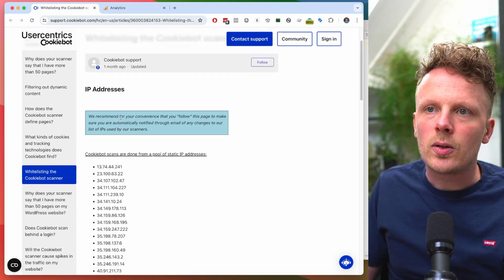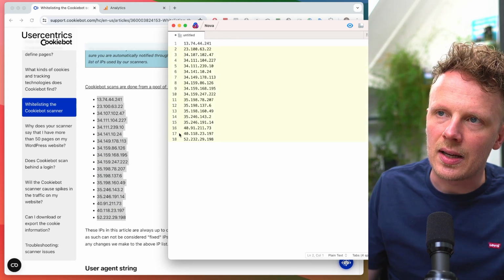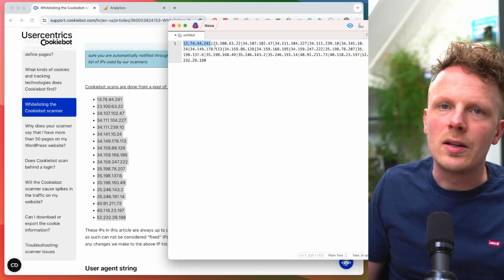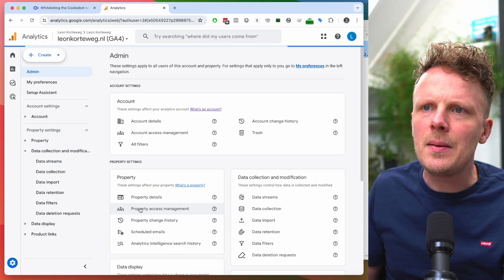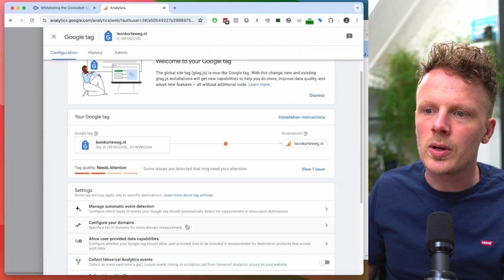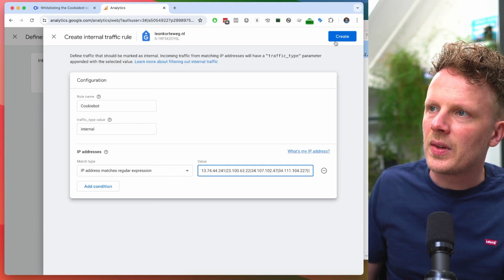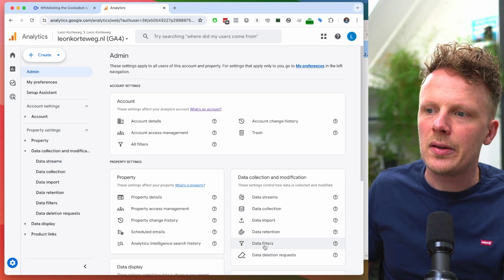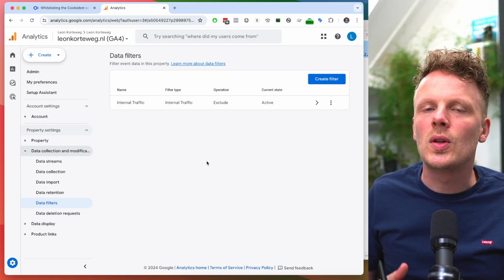[GA4 Tip] Filter out Cookiebot scans from your report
Are you using Cookiebot? Then you probably have a lot of traffic spam in your GA4 reports.

Cookiebot scans your website automatically every month to look for trackers and cookies. Unfortunately, GA4 thinks those scans are from real users. In this video I'll show you how to solve this issue through a simple IP address filter.